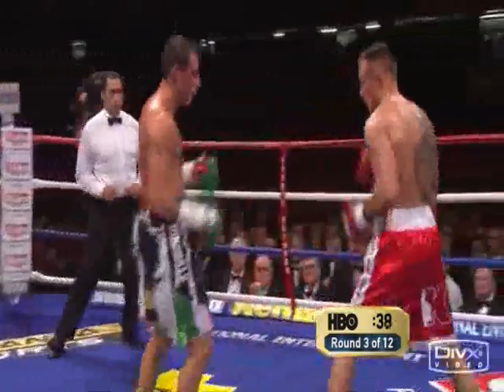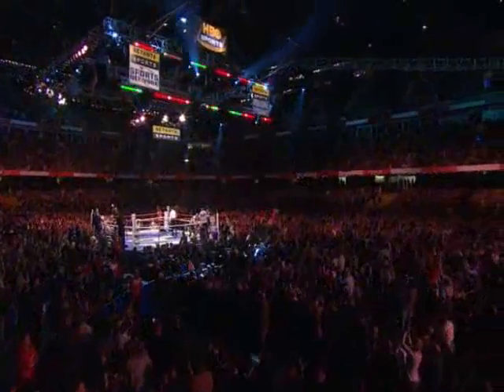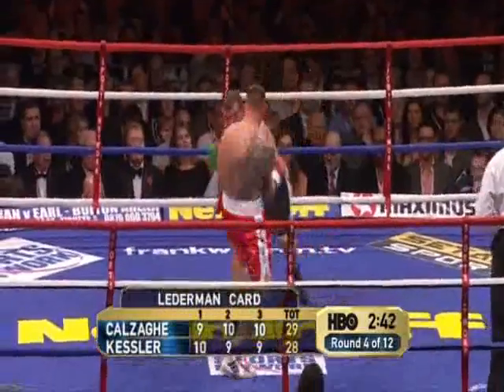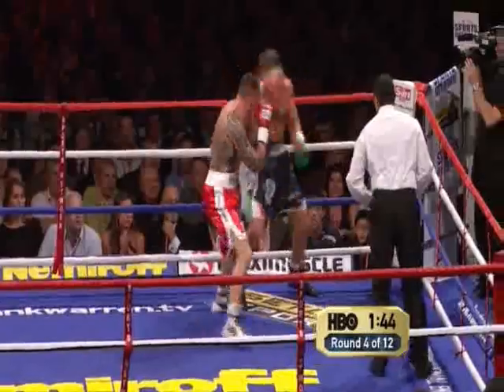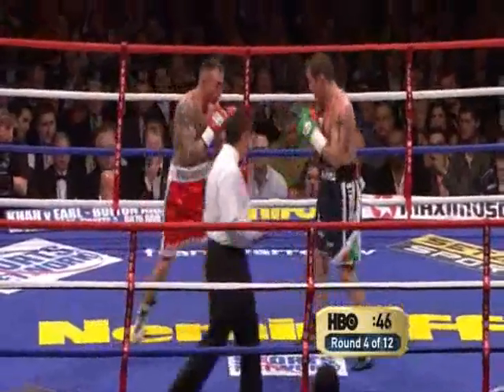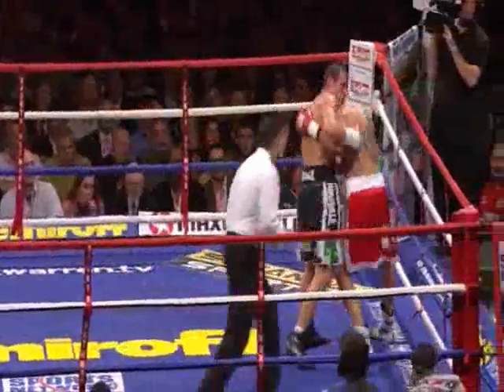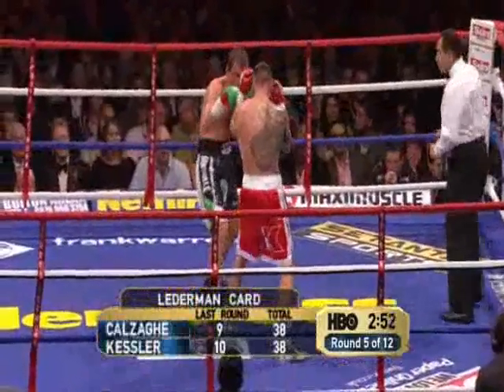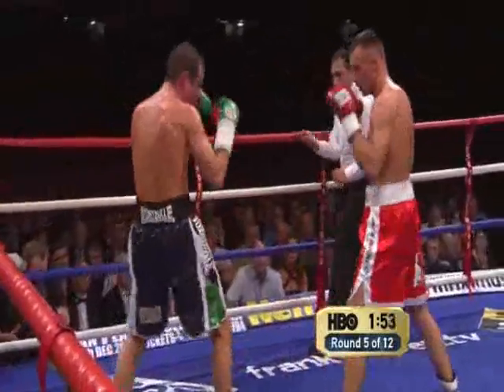Calzaghe vs Kessler (part 2)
Joe doing his thing , Winning! watch joe take apart kessler from rnd 5 onwards! Kessler doesnt know what to do! gggreat